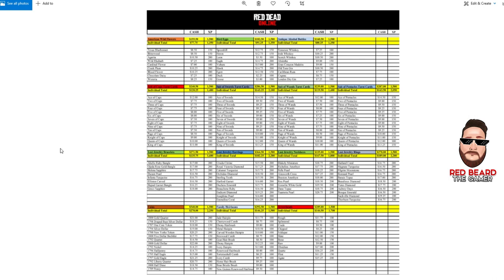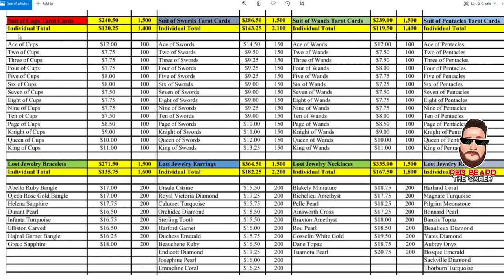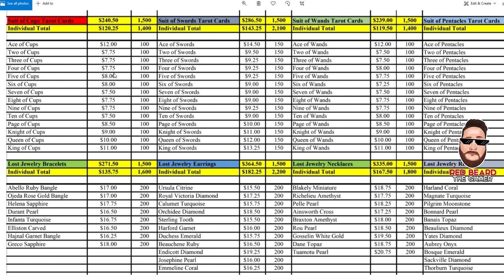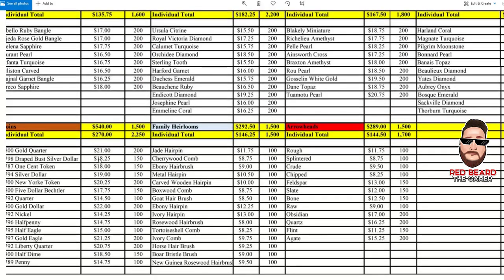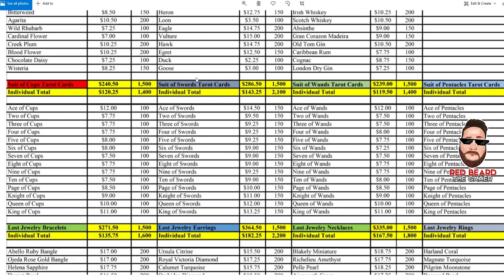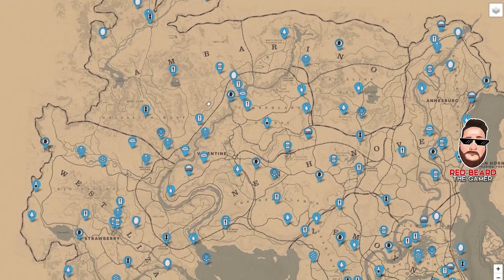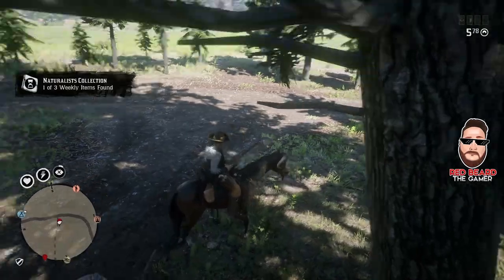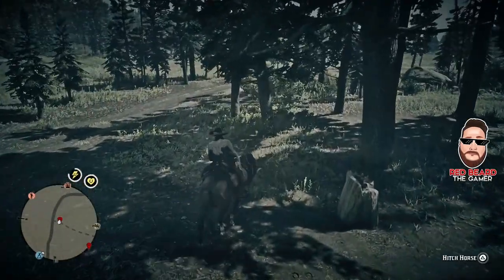💰Get Rich💰 Fast As A Collector in Red Dead Online!